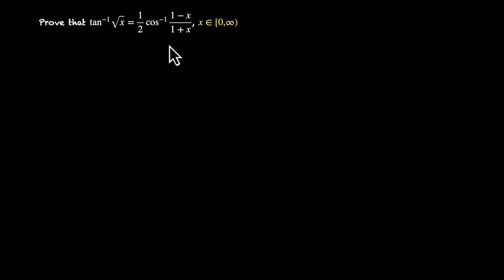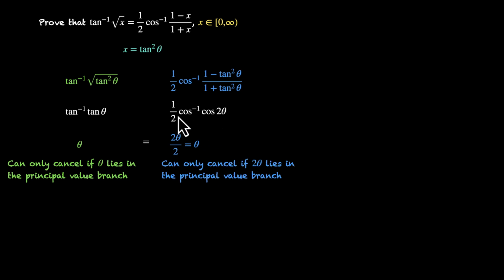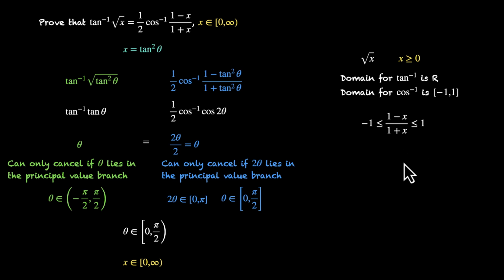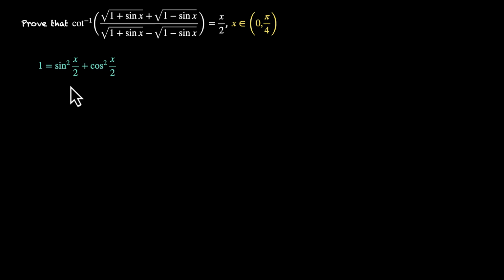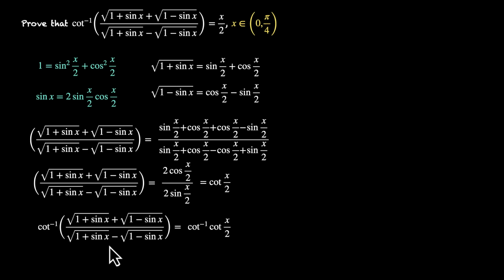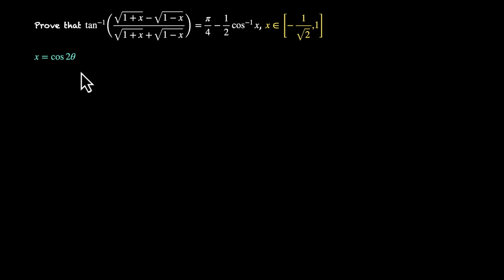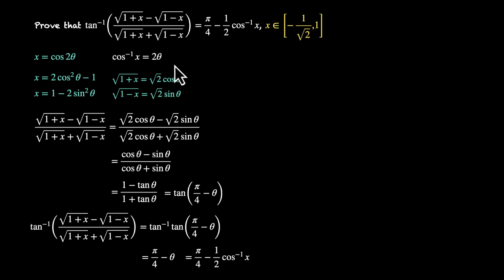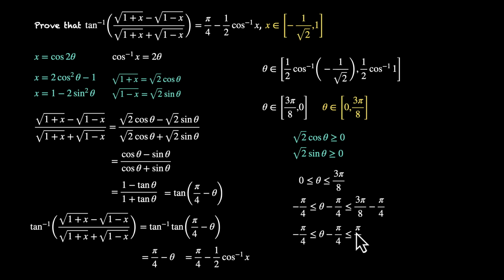Proving identities involving ITFs | Inverse Trigonometric Functions | Grade 12 | Math | Khan Academy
In this video, we prove three results using strategic trigonometric substitutions. We also pay close attention to the intervals for which these results work. The first one relates cos and tan, the second one uses half angle identity for sin, and the third one uses multiple identities including tan of sum of two angles and both variations of cos of twice of an angle.

Courses on Khan Academy are always 100% free. Start practicing—and saving your progress—now!

Timestamps:
0:00 Prove identity involving inverse of tan and cos
4:50 Prove identity involving inverse of cot
7:52 Prove identity involving inverse of tan and cos

Created by
Ashish Gupta